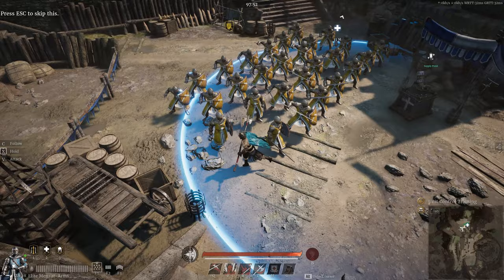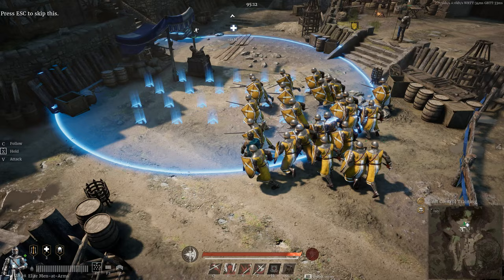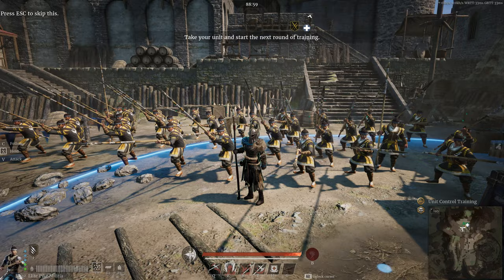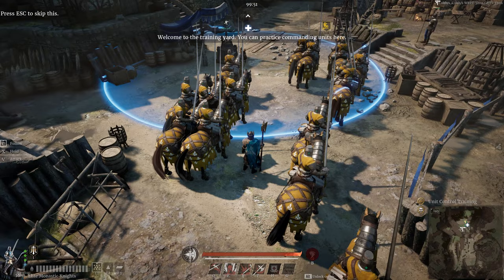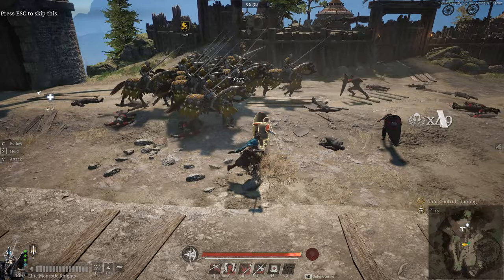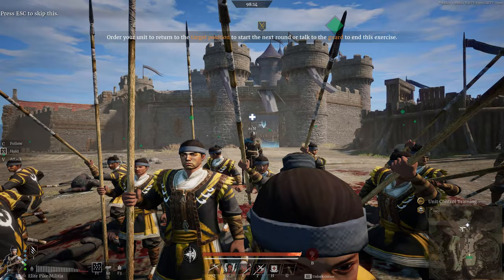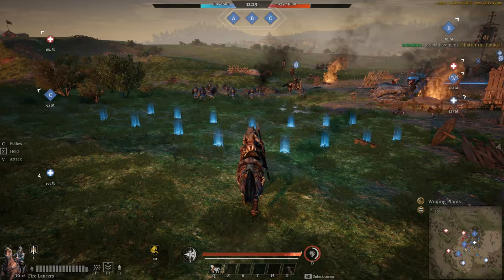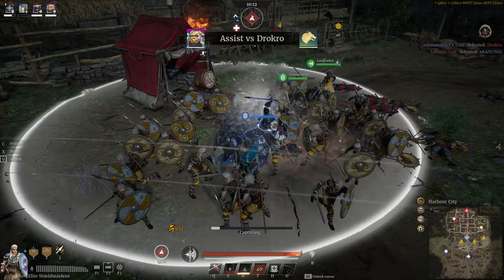Conqueror's Blade - Orders and Formations - The Training Yard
Unit Orders and Formations in Conqueror's Blade! In this video, we look at how to use the X, C, and V commands to get your units into formation, follow, and attack. We also take a look at different unit formations, and how to use them on the battlefield!
Exclusive Content Creator Packs! Use Code: IroncladLion

Orders & Formations Segments
Intro: (0:00)
Formation Basics: (0:37)
Giving Orders Basics: (2:03)
Advanced Formation Usage: (4:38)

[NOTE] You can also rotate your formation with A and D while holding down X, if you want to give your unit a specific facing! I forgot to include this in the video, sorry about that!

Archer Formations: (6:23)
Cavalry Formations: (6:47)
Cavalry Orders & Combat: (7:32)
Putting Orders & Formations Together: (8:57)
Things to watch out for: (10:24)
Keep units happy and healthy: (10:55)
Battlefield Examples: (11:15)
Closing Statement : (14:22)
Video made using Sony Vegas Pro 14